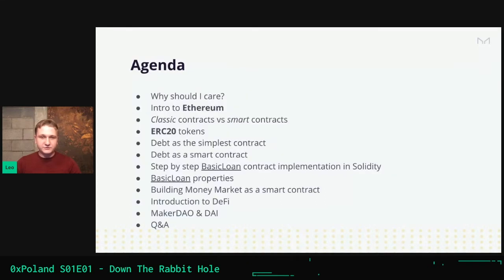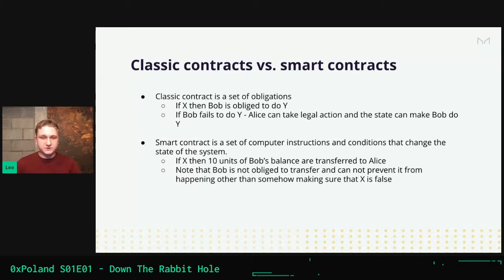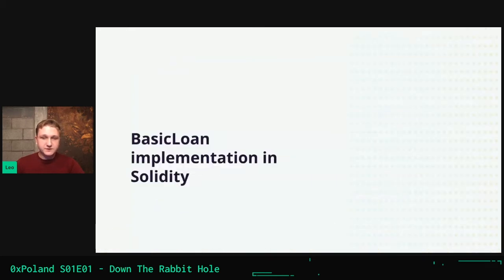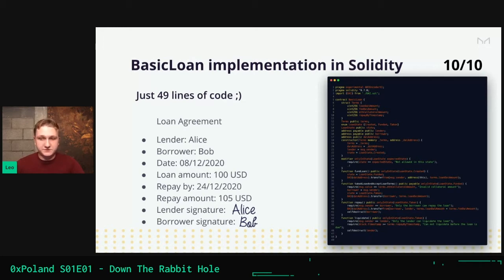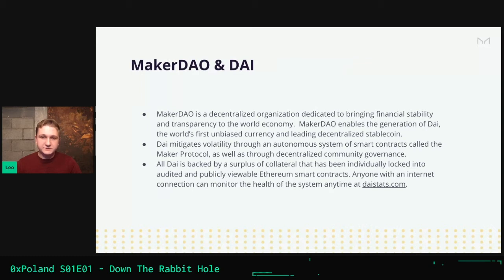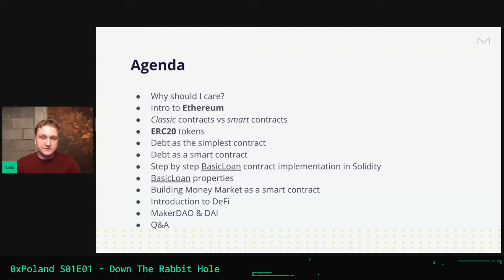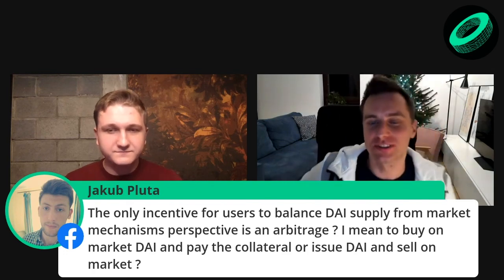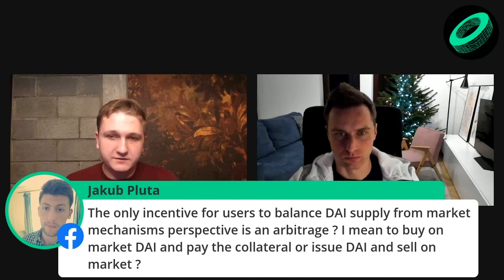Let's code debt! Basic Loan smart contract implementation - by Leonid Logvinov (MakerDAO)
👨‍🏫 Leon Logvinov, Full Stack Engineer at Maker Foundation gives an intro to coding debt on Ethereum during 0xPoland meetup.

Agenda:
3:44 Intro to Ethereum
4:20 Classic contracts vs smart contracts
8:12 ERC20 tokens
11:28 Debt as the simplest contract
13:46 Step by step BasicLoan contract implementation in Solidity
20:36 BasicLoan properties
21:21 Designing a lening pool
23:51 Intro to DeFi
26:22 MakerDao & DAI
29:00 Q&A

0xPoland is an initiative to build an active community of blockchain developers. If you want to improve your coding skills, make sure to join our monthly meetups, workshops and a hackathon in May 2020!